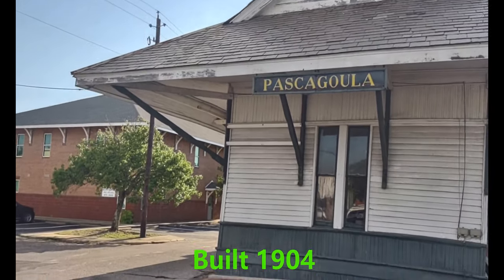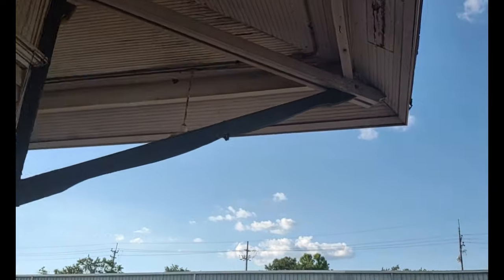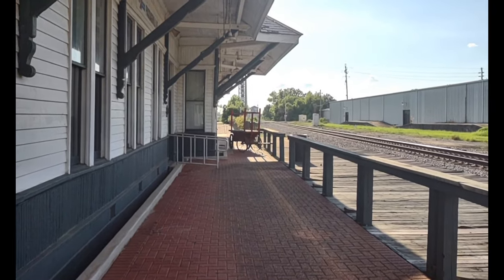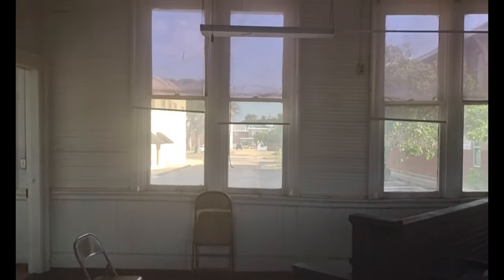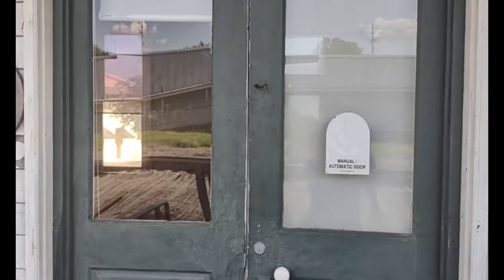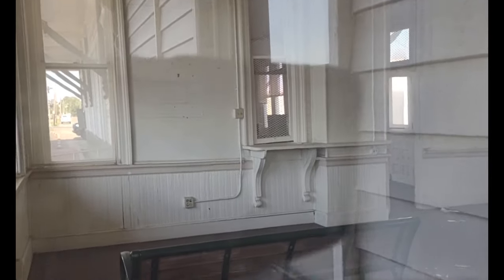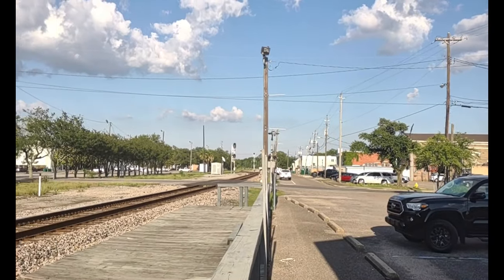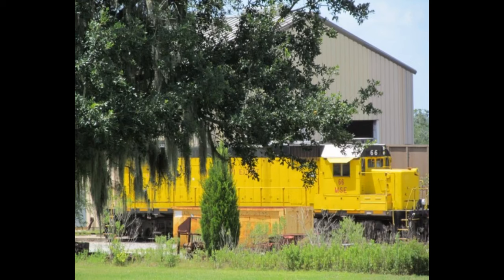L&N Train Station Pascagoula, Ms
This video is a very brief look at the L&N Train station in Pascagoula, Ms.
This station was built in 1904. Typical of the L&N train stations along the Mississippi Gulf Coast.